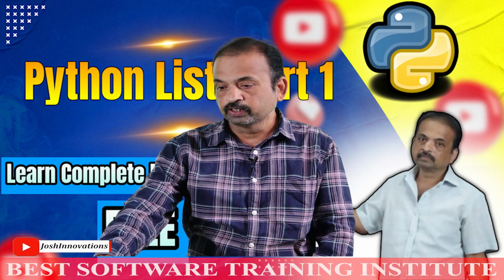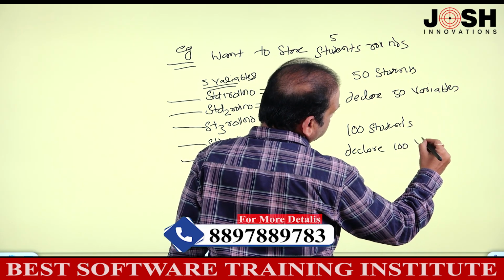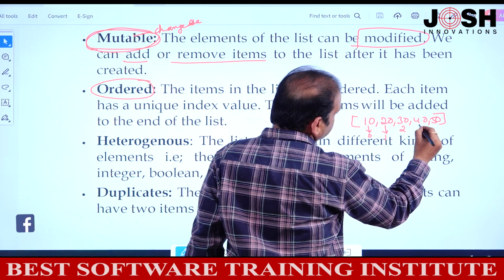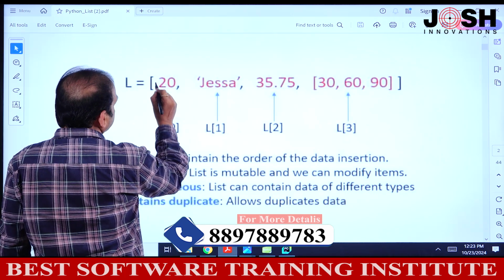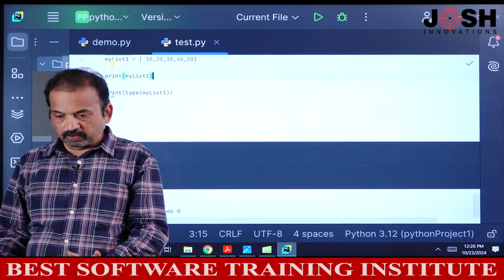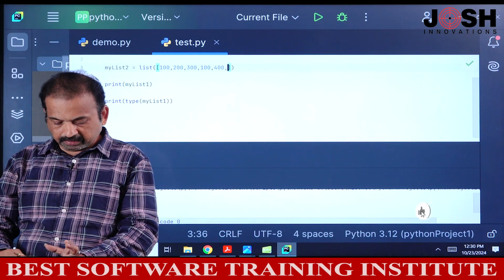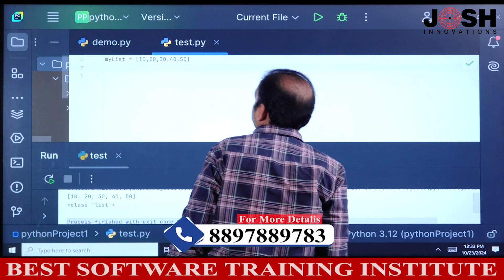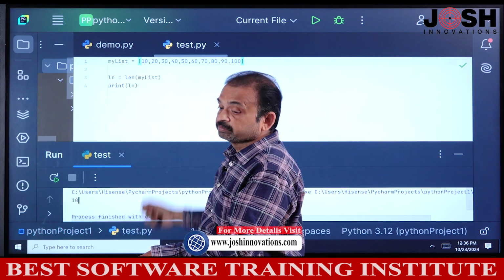Exploring Python Lists: Part 1 - Basics and Essential Methods! learn python for free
Exploring Python Lists: Part 1 - Basics and Essential Methods!
In this section, we delve into the foundational concepts and key methods associated with Python lists. Whether you’re a beginner or looking to refresh your skills, this guide will cover essential topics such as list creation, indexing, slicing, and common methods like append(), remove(), and sort().